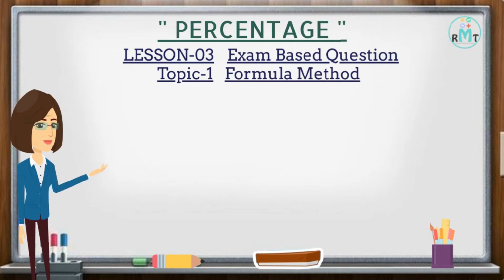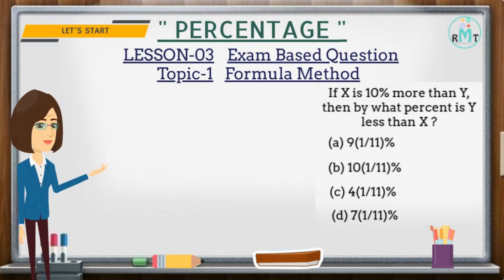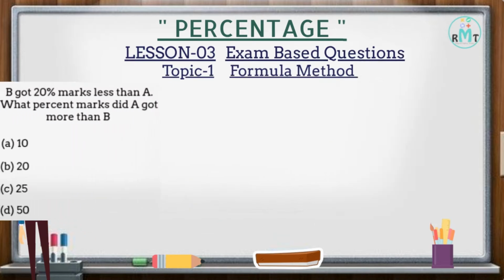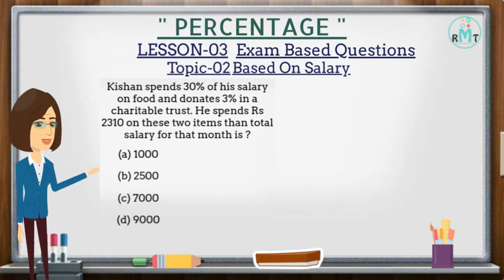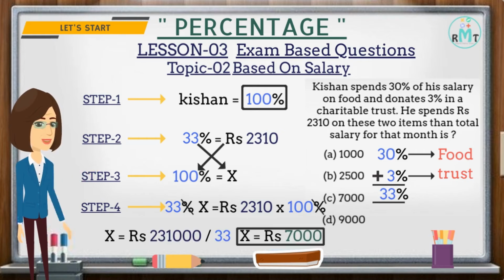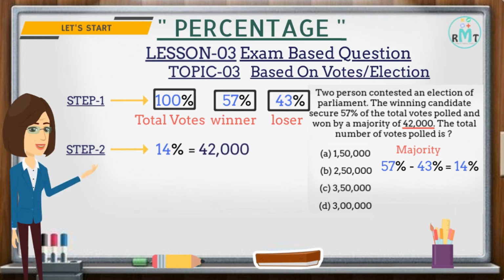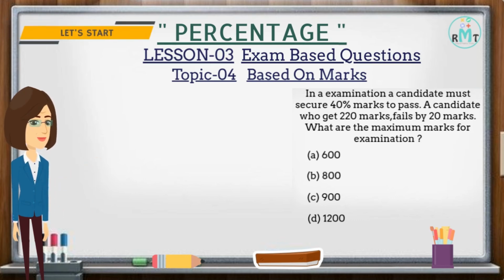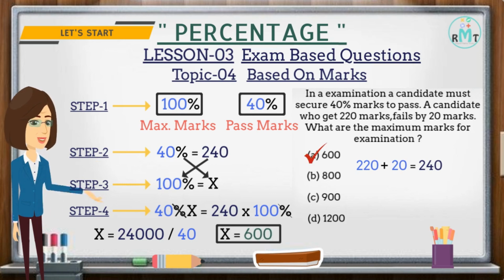Exam Based Question | Tricks/ Shortcut |Best Tricks| Rapid Maths Tricks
Percentage lesson 3 - Question and technique based on 1) FORMULA METHOD, 2) BASED ON SALARY, 3)BASED ON VOTES/ELECTION, and 4) BASED ON MARKS.
It will help you improve your math logic, trick solving skills, and tell you how to tackle Questions like this. We also have a series on percentage you can check other videos on our Rapid Maths Tricks channel here!

Skip to a particular section
0:36 – Introduction
0:43 – Topic- 1 Formula Based
4:45 – Topic- 2 Based on Salary
6:45 – Topic- 3 Based on votes/ election
8:50 – Topic- 4 Based on Marks

Descriptive solving of BASED ON MARKS problem

PROBLEM-1

IN A EXAMINATION A CANDIDATE MUST SECURE FORTY PERCENT MARKS TO PASS A CANDIDATE WHO GET TWO TWENTY MARKS FAILS BY TWENTY MARKS WHAT ARE THE MAXIMUM MARKS FOR THE EXAMINATION
                                                     LET'S START

STEP-1 LET US ASSUME THE MAXIMUM MARKS FOR EXAMINATION IS HUNDRED PERCENT OUT OF WHICH PASSING MARKS ARE FORTY PERCENT

STEP-2 NOW ACCORDING TO QUESTION A CANDIDATE GET TWO TWENTY MARKS AND FAIL BY TWENTY MARKS THAT MEANS IF WE ADD TWENTY MARKS WITH TWO TWENTY WE GET TWO FOURTY WHICH ARE THE MINIMUM PASSING MARKS SO WE CAN WRITE FORTY PERCENT EQUAL TO TWO FORTY

STEP-3 NEXT OUR TARGET IS TO FIND THE MAXIMUM MARKS FOR EXAMINATION AND IN STEP-1 WE HAVE ASSUME THE MAXIMUM MARKS EQUAL TO HUNDRED PERCENT SO WE WRITE HUNDRED PERCENT EQUAL TO X

STEP-4 NOW WE CROSS MULTIPLY THE VALUES OF STEP-2 AND STEP-3 SO WE GET FORTY PERCENT OF X IS EQUAL TO TWO FORTY OF HUNDRED PERCENT
NOW AFTER FURTHER SOLVING THE EQUATION WE GET MAXIMUM MARKS EQUAL TO SIX HUNDRED

Tagging different video’s (Rapid Math Trick)

Magic Square 3 X 3 and 5 X 5 | Rapid Math Trick | Mental Math | Vedic Math